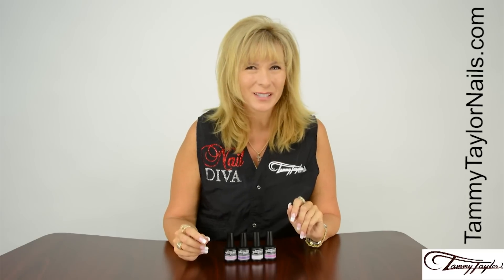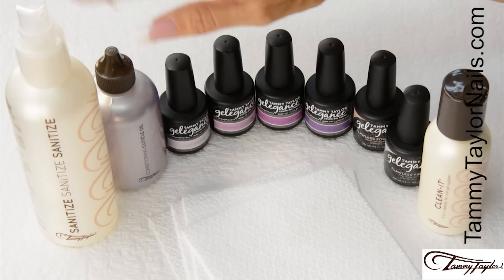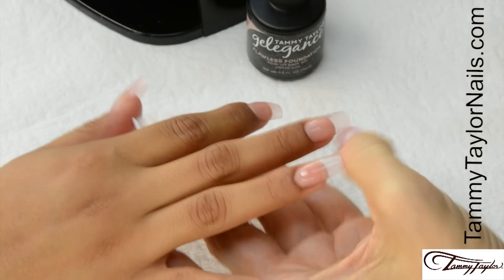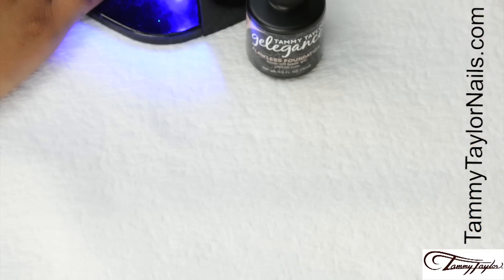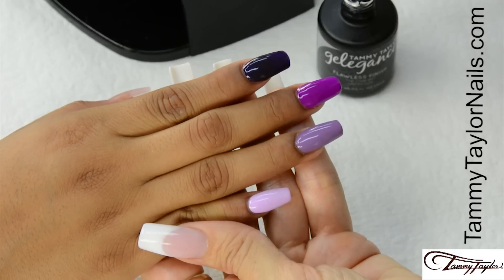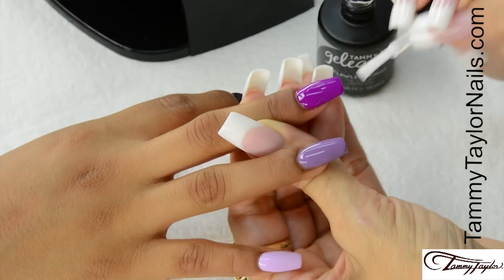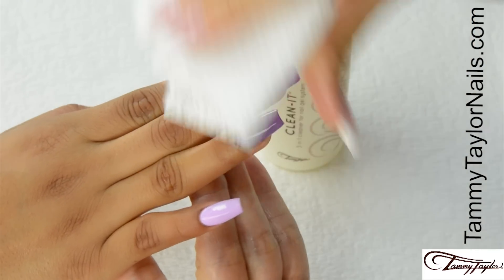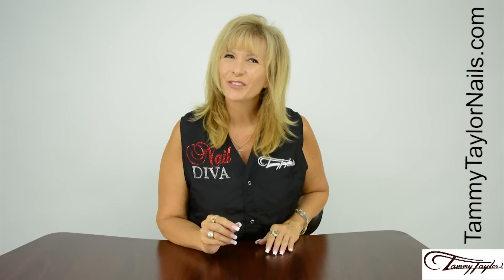♡ Tammy Taylor Radiant Royalty Gelegance Gel Polish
“I am so excited to demonstrate for you my brand new “Radiant Royalty” Gelegance Gel Polish Collection. This collection was inspired by the majestic color purple. There are so many beautiful shades of purple and this collection has such a great variety there is a purple for everyone, “Royal Palace” a light violet, “Fit For a Queen” a bright magenta purple, “Your Majesty” a dark purple and “Alluring Amethyst” a medium purple mauve.”

Have Fun,
Tammy Taylor -